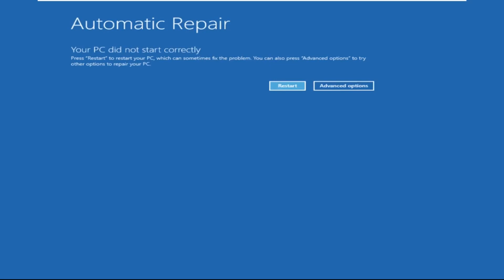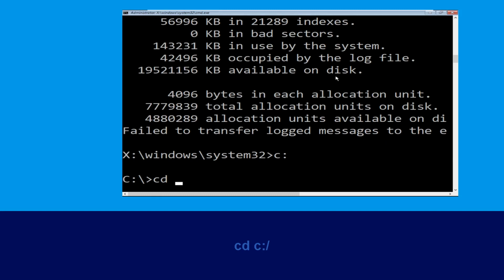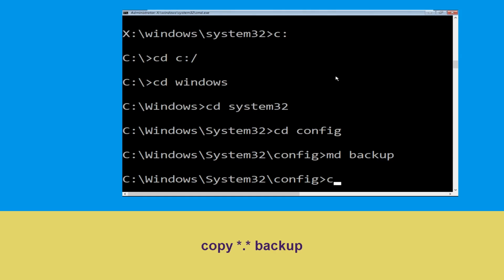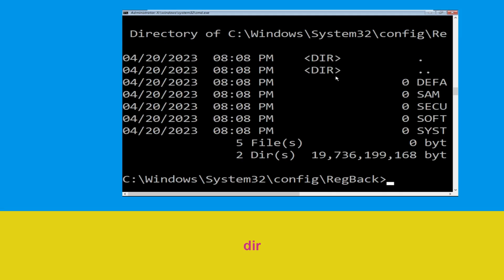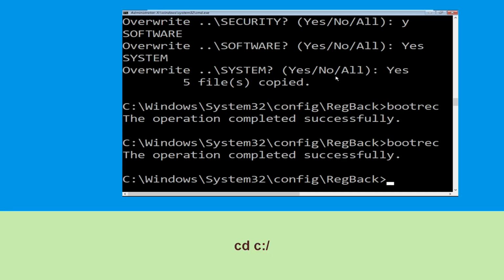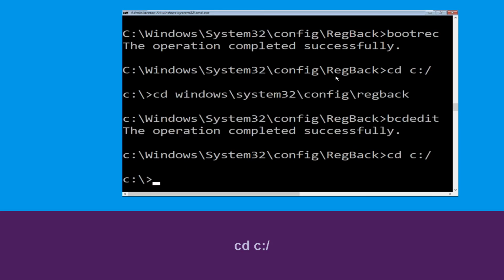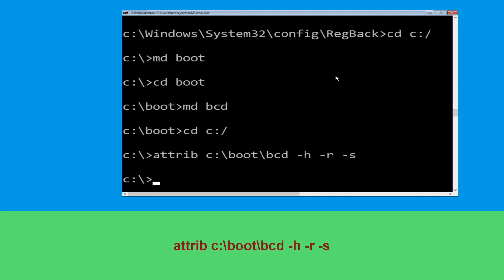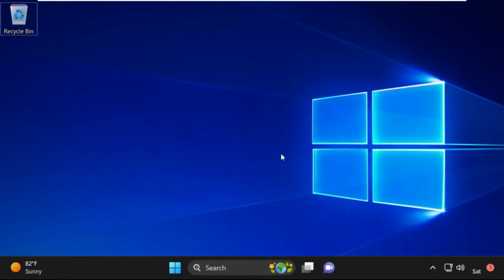How to Fix the Blue Screen of Death on Windows 11 (With Automatic Repair Loop) Fix Windows 10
• IRQL_NOT_LESS_OR_EQUAL Error
• BAD_POOL_CALLER Error